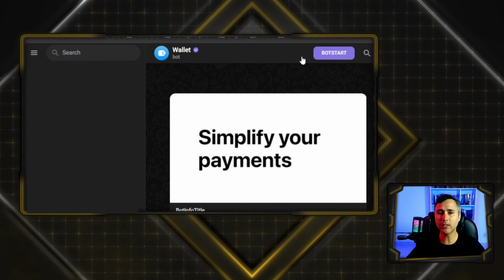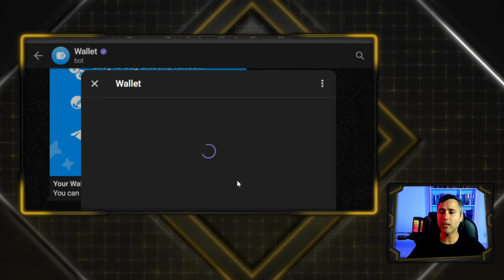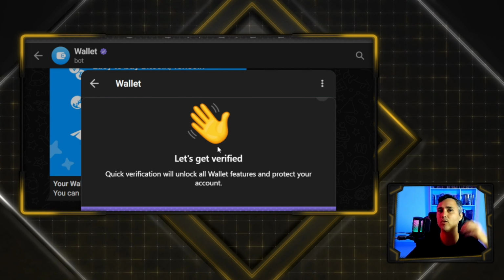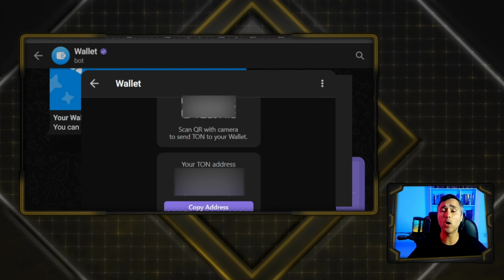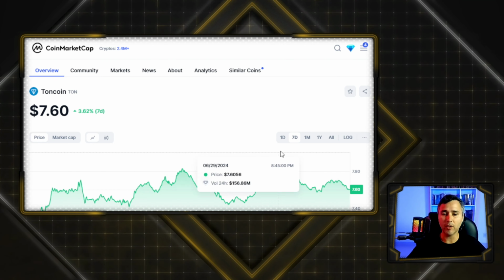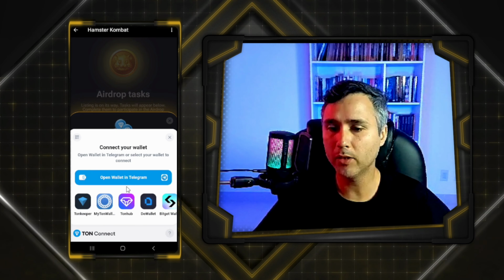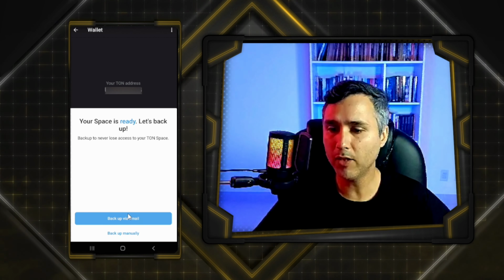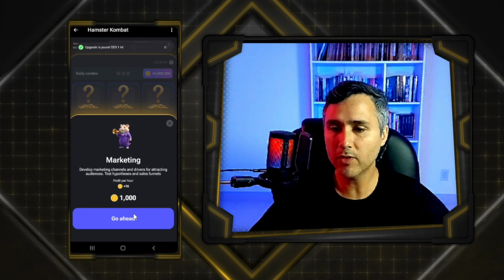Ton Wallet - How to Create and Participate in the Hamster Kombat Airdrop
Are you ready to dive into the exciting world of Hamster Kombat? In this comprehensive tutorial, we’ll guide you step by step on how to create your TON Wallet on Telegram and join the Hamster Kombat airdrop. Whether you’re a crypto enthusiast or a curious beginner, this video has everything you need to get started.

🔹 Creating Your TON Wallet: Pass by Pass Learn how to set up your TON Wallet on Telegram, ensuring a secure and user-friendly experience. We’ll cover account creation, security measures, and wallet management.

🔹 Hamster Kombat Airdrop: Your Gateway to Free Tokens Discover the ins and outs of the Hamster Kombat airdrop. Find out how to participate, claim your tokens, and maximize your rewards. It’s simpler than you think!

🔹 Getting Started with Hamster Kombat Ready to explore the Hamster Kombat ecosystem? We’ll introduce you to the platform, its features, and how you can start earning with your TON Wallet.

🛡️ Protect Your Cryptocurrencies 💼💰

Ledger stands out as one of the most reputable and prestigious brands in the field of hardware wallets for cryptocurrencies.

And get your Ledger Wallet with additional benefits, enjoying advanced security features to safeguard your digital assets. Don't expose your cryptocurrencies to the threats of hackers or fraud!

💻 Nerd Mining Bitcoin
📚 Seed Phrase ImKey-S1

Capítulos:

00:00 - Best Part of the Video
00:27 - How to Create a Ton Wallet
04:02 - Step-by-Step Ton Wallet Guide
05:01 - How to Get Started with Hamster Kombat
06:03 - Earning Points in Hamster Kombat
09:32 - Hamster Kombat Airdrop
15:31 - Hamster Kombat Step-by-Step Guide

On this channel, you will find all the latest news and updates in the world of cryptocurrencies. We bring you trends, the best opportunities, airdrops, launches, and much more. All of this is available only on the Tips of Crypto Channel.